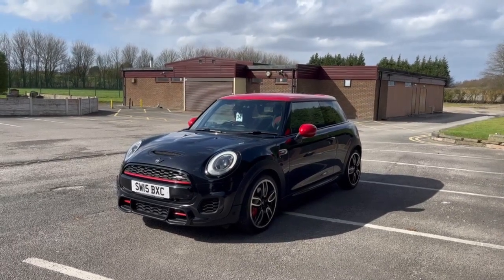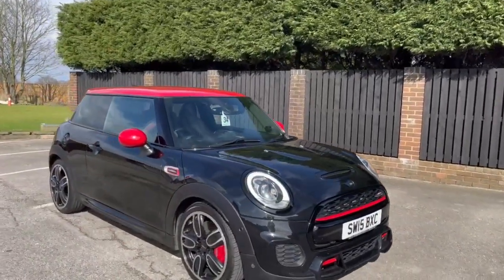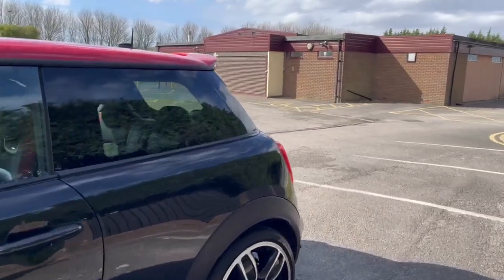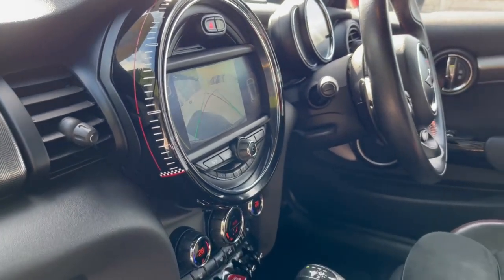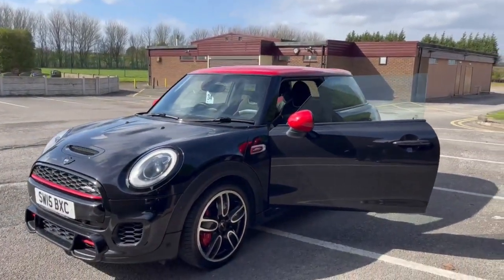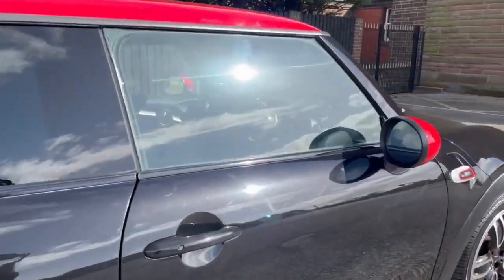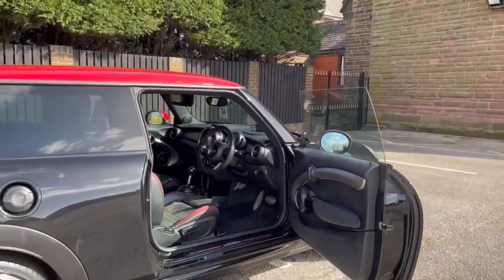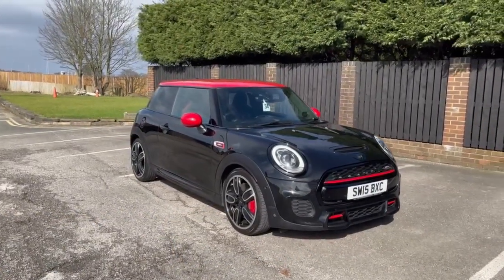Used 2015 Mini Cooper John Cooper Works (JCW) For Sale, Ashton in Makerfield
HERE WE HAVE THE ULTIMATE MINI JCW COOPER S WITH A RARE AND MASSIVE SPECIFICATION WITH A FULL SERVICE HISTORY ++ OVER £12000 WORTH OF FACTORY OPTIONS INCLUDING ;

MEDIA PACK XL ++
SAT NAV ++
18 INCH ALLOY WHEELS ++
ELECTRIC FOLDING MIRRORS ++
CHILLI PACK ++
HEATED DINAMICA LEATHER SEATS ++
REAR CAMERA ++
CRUISE CONTROL ++
VARIABLE DAMPER CONTROL ++
EXCITEMENT PACK ++
DRIVING ASSISTANT PACK

We take great pride in the quality we offer and on-site preparation of all our cars and the service which we offer our customers.

Buying and selling cars is not just our business, it's our passion.

All of our vehicles go through a thorough inspection ensuring that all vehicles are HPI clear.

All of our vehicles are fully inspected prior to sale, inclusive of a MOT and service (if required). A full professional valet is also completed.

We offer a high level of customer care, so do come and visit!

We have great customer reviews on google.

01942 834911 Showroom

Open 7 days, Mon - Sun

Thanks, from all the team at Silverline.